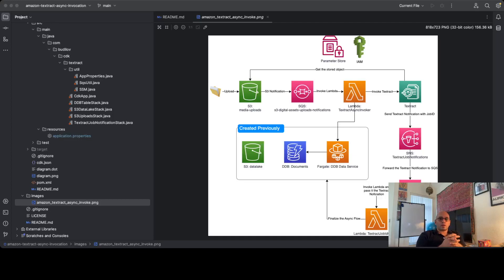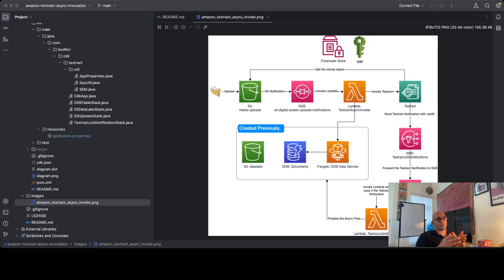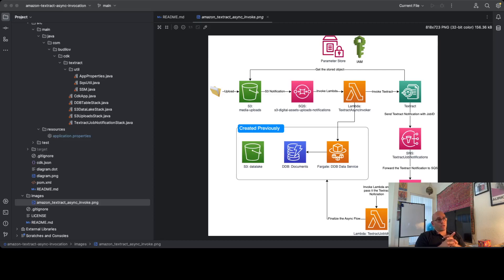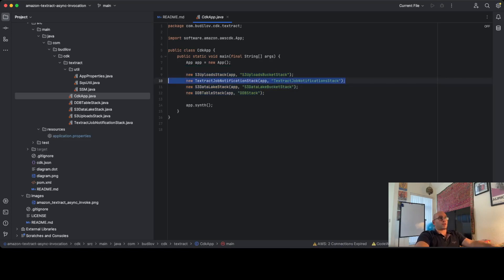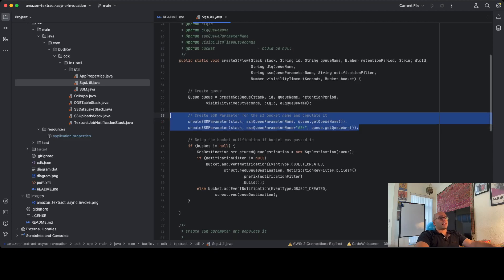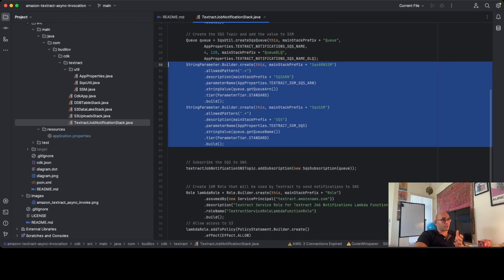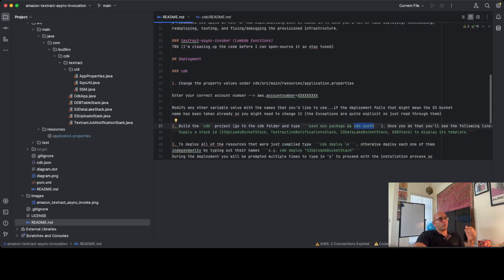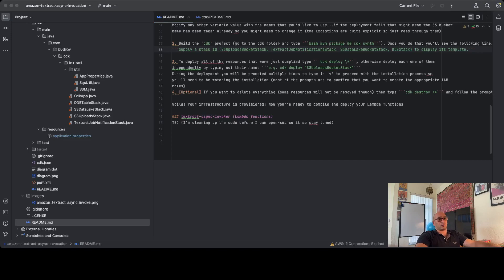Build your first Amazon Textract application | Use CDK to create the AWS resources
I've created a demo Lambda application that uses Amazon Textract to analyze financial docs. This video goes over the first part of the solution which deals with provisioning the infrastructure and permissions.

More on CDK

Got questions? Ask away!